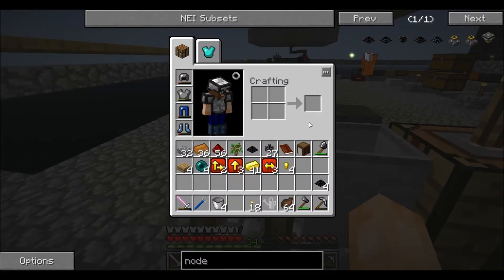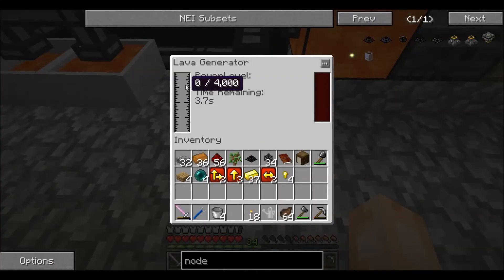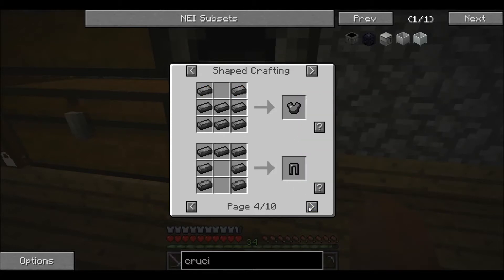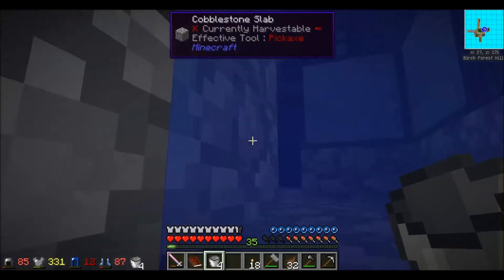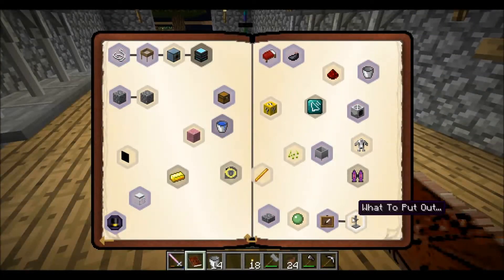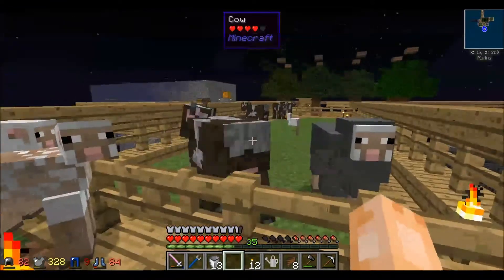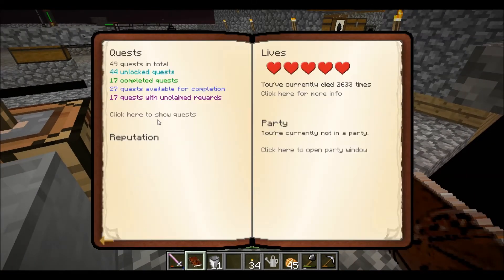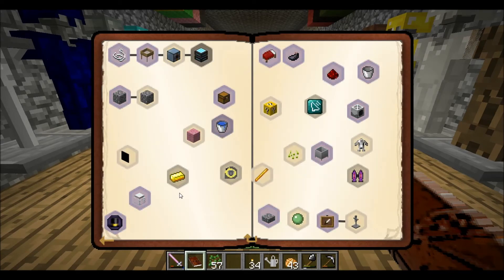Sky Factory Episode 8